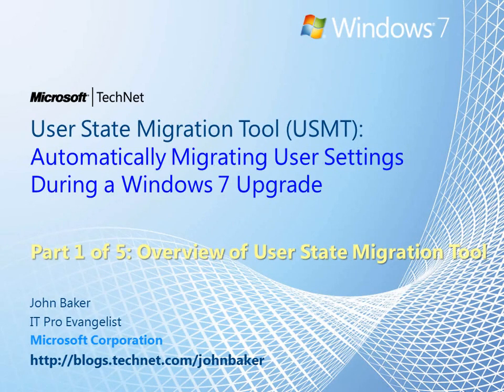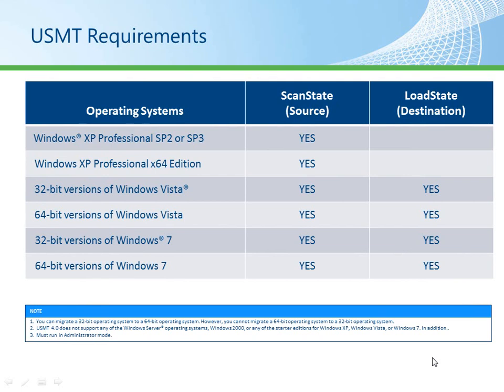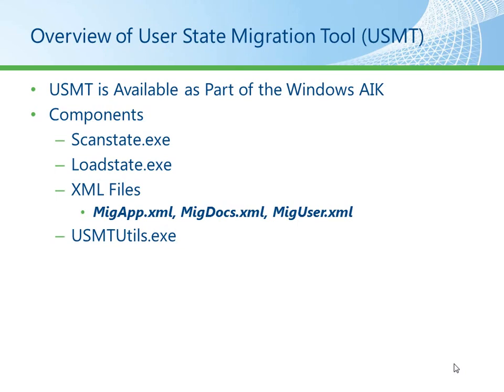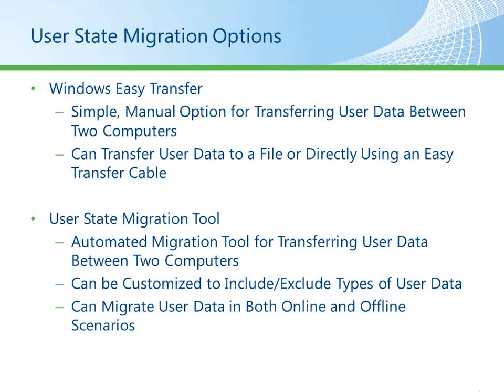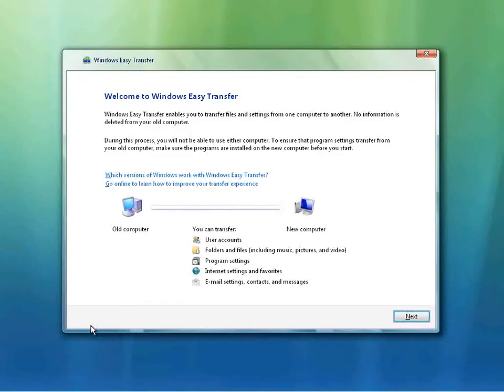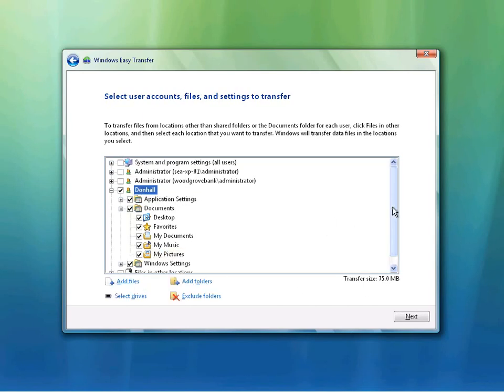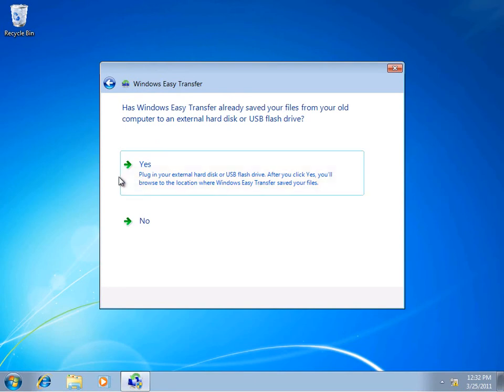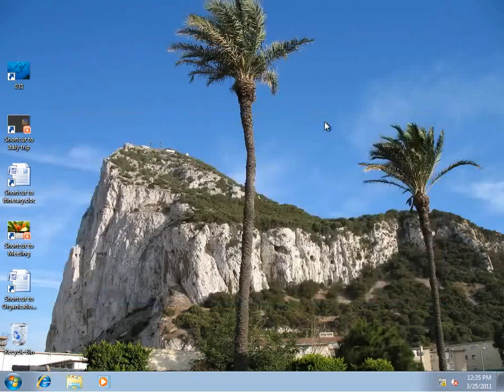Part 1 of 5 Overview of User State Migration Tool